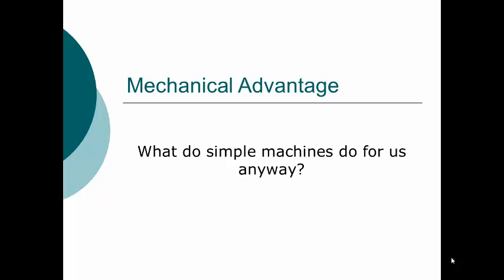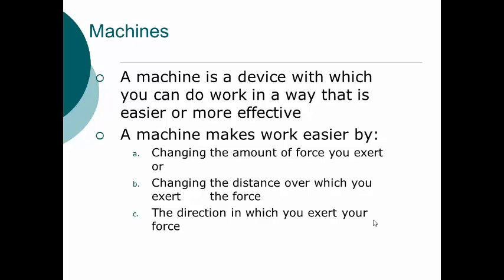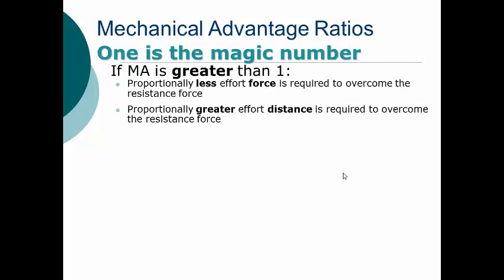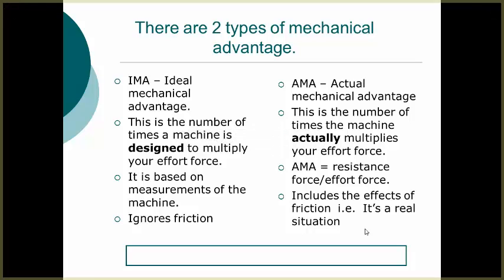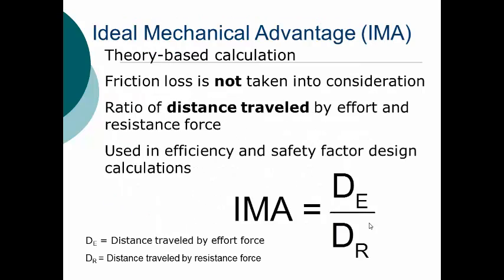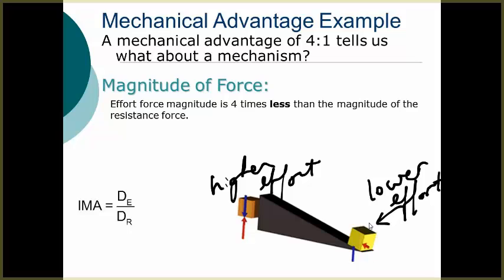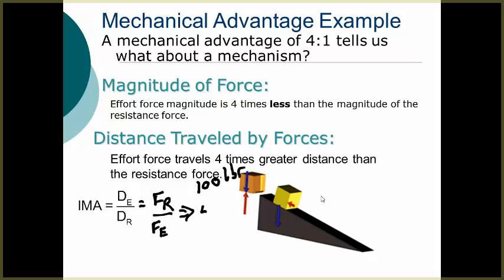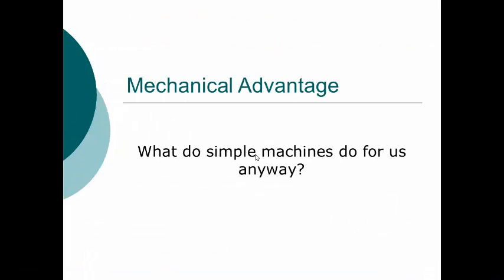Mechanical Advantage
Ideal and Actual Mechanical Advantage